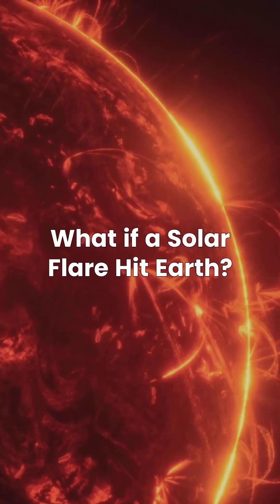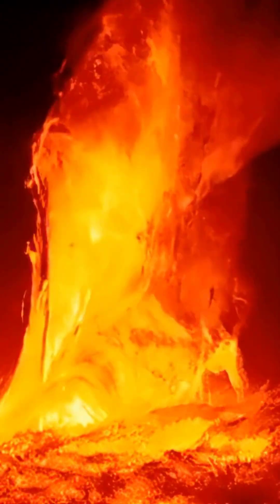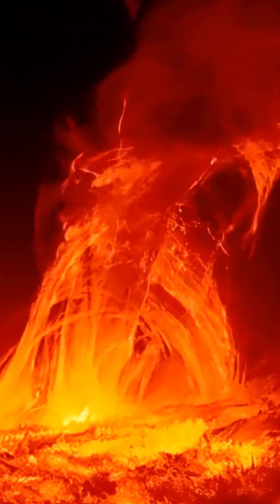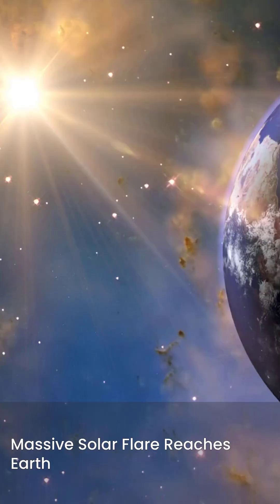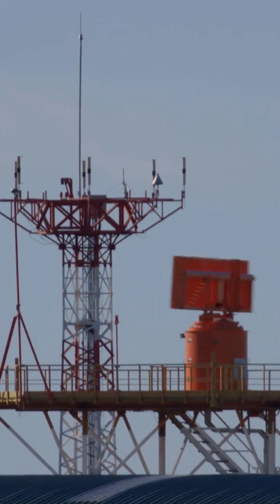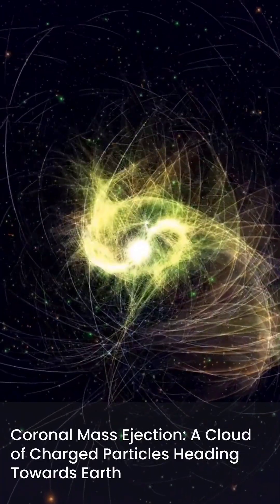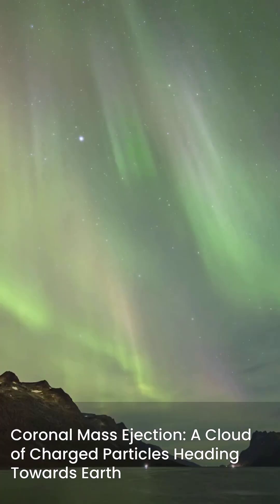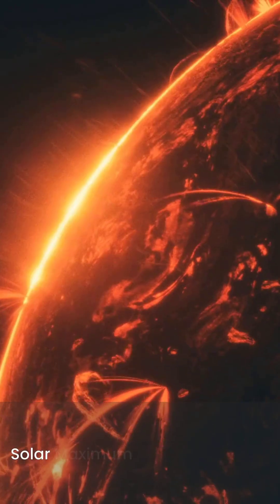The Sun Just Exploded… And It’s Heading Toward Earth 🌞⚡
A powerful X5.1-class solar flare erupted from the Sun early Tuesday morning — the strongest flare recorded this year. These events occur when magnetic fields inside sunspots twist and break, releasing enormous energy.

The flare produced an intense flash of radiation that reached Earth in only 8 minutes, disrupting high-frequency radio signals across Africa and Europe. According to space weather agencies, this was classified as an R3-level blackout, a significant communication disturbance.

Along with the flare, the Sun released a fast-moving coronal mass ejection (CME) — a cloud of plasma and charged particles moving at nearly 4.4 million miles per hour. When this CME interacts with Earth’s magnetic field, it can trigger geomagnetic storms capable of affecting satellites, GPS navigation, and even power grids.

But there’s a stunning benefit: geomagnetic activity also creates vibrant auroras that may appear much farther from the poles.

This intense solar activity is a sign that the Sun is approaching its 11-year solar maximum, a period of frequent flares and eruptions.